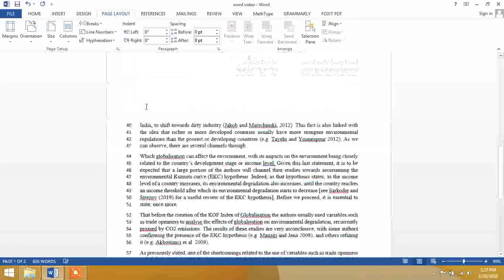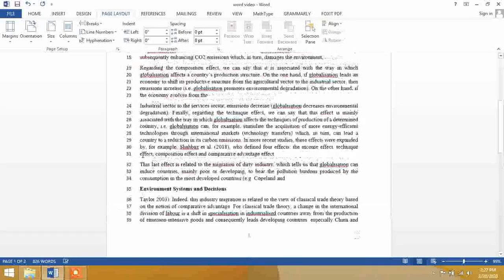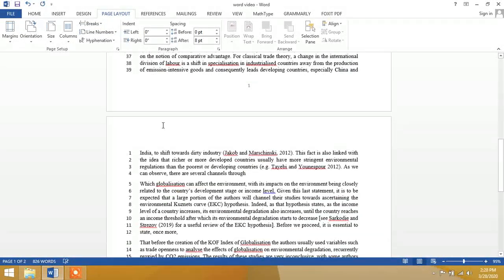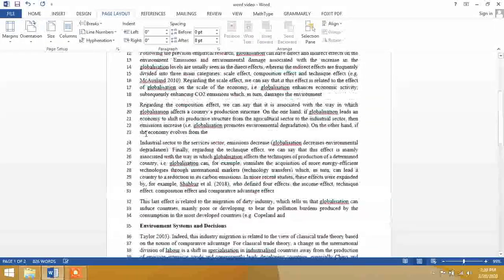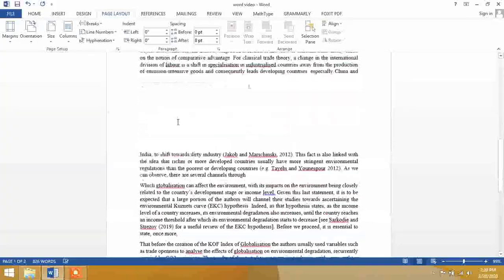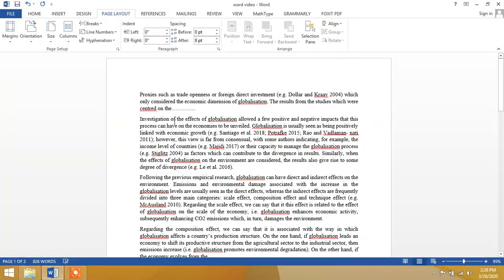Add line numbers in word - insert continuous line numbers in Word document - Microsoft Word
This video is about inserting line number in word document. It also explains different kinds of line numbering option, such as, continuous line numbers, and restart at each page.